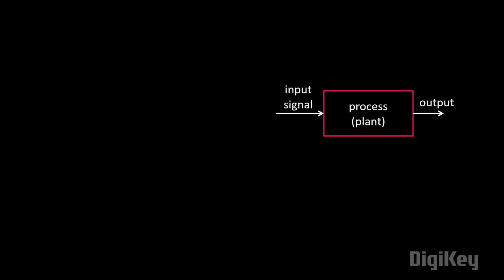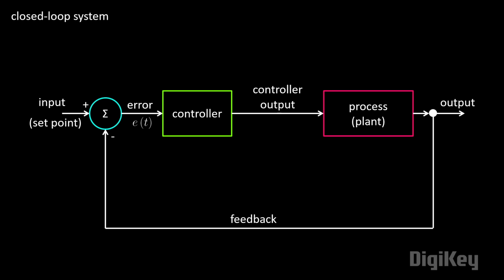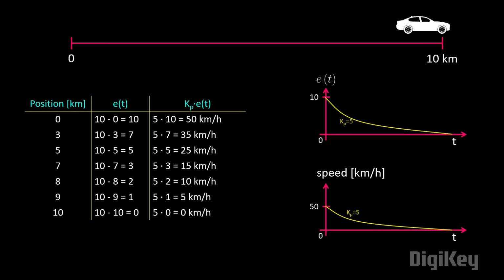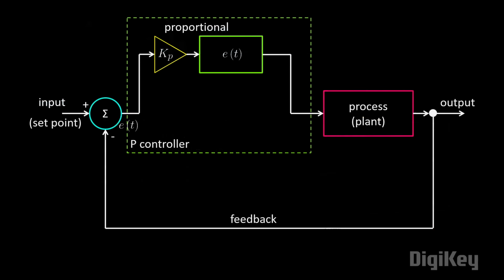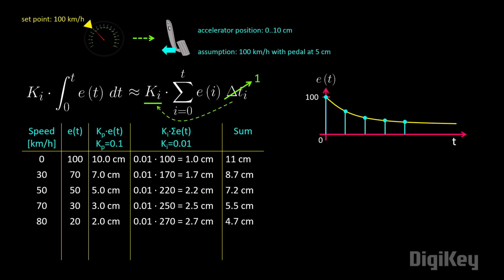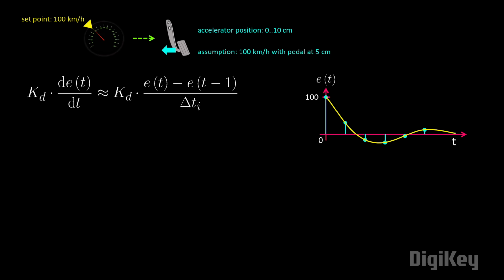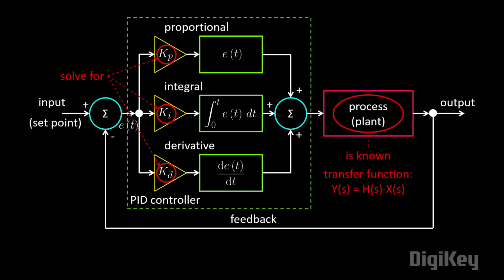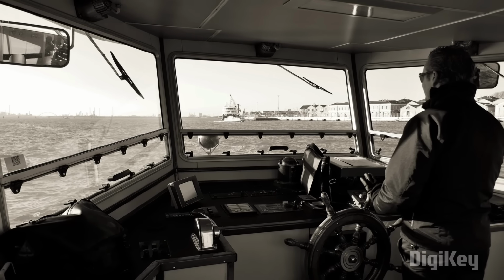What is a PID Controller? | DigiKey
PID controllers are popular control mechanisms found in many systems used to help drive the main process’s output to achieve some desired set point. PID stands for “proportional, integral, derivative.” The controller compares the output of the process to some set point to create an error term. That error term is used in three separate calculations to produce a control signal for the process or plant.

In the video, we use an example of a cruise control system in a car. We want to design a mechanism that can maintain a constant speed by controlling the position of the accelerator (gas pedal). PID controllers are a perfect fit for such a system. In fact, most modern cars use PID controllers for cruise control.

A simple, naive approach to designing such a controller is to adjust the process’s input signal based on the set point alone with no feedback. This is known as an “open-loop control system.” This may work in some cases, but most of the time, the output is dependent on other factors (such as road conditions and hill climbs for our cruise control system). As a result, we need to incorporate feedback into our controller.

A “closed-loop control system” measures the actual output of the process and compares it to the set point. The error is the difference between these two values, and it’s used as the input to the controller. The controller looks at that error and makes adjustments as needed to the process’s input.

The proportional (P) part of the PID controller simply multiplies the error term by a constant, Kp. The further away the process’s output is from the set point, the higher the magnitude of the input value. This works in some cases, but it can result in “steady-state error” where the desired output can never be achieved. In our cruise control example, if we are at our cruising speed, the error is 0, which means that we should completely release the gas pedal. Obviously, this is not a desired behavior, so we add additional terms to our controller.

The integral (I) term sums the error term over time and multiplies this sum by a constant, Ki. This process solves the issue of steady-state error found in the P controller. As the steady-state error accumulates, the I term causes the process input signal to increase, thus closing the gap found in that steady-state error. It essentially looks at the past performance of the system and adjusts as needed.

Sometimes, a PI controller is sufficient. However, you often face a tradeoff when tuning such a system. You can either have an “overdamped response” where the error slowly (but surely) approaches 0, or you can have an “underdamped response” in which the output quickly approaches the set point but oscillates for some time. If you want a “critically damped” system that quickly approaches the set point and settles with little or no oscillation, you need to add a third term.

The derivative (D) term counteracts the effects of the proportional and integral terms. It attempts to predict where the response is headed by solving for the slope of the error curve and multiplying that value by the constant Kd. If the magnitude of the slope is too high, such that the system is approaching 0 error too quickly, it will add a negative value to the sum of the P and I terms, thus “pulling back” on the input.

With properly tuned Kp, Ki, and Kd values, systems should ideally become critically damped where the output quickly approaches the set point without any overshoot. Tuning a PID controller can be quite involved, and we will cover it in a future video.

Note that most modern PID controllers are implemented in software to run on computers or microcontrollers. We provide a snippet of pseudocode to help you get started implementing your own PID controllers in, say, Arduino.

00:00 - Intro
00:57 - Control Theory Overview
02:53 - Open-loop System
03:59 - Closed-loop System
05:06 - Proportional Controller - Distance
07:37 - Proportional Controller - Cruise Control
10:04 - Proportional and Integral Controller
14:05 - Over, Under, and Critically Damped Responses
15:04 - Proportional, Integral, and Derivative Controller
18:12 - PID Controller Tuning
19:43 - Code Example
21:09 - Use Cases
21:44 - Conclusion